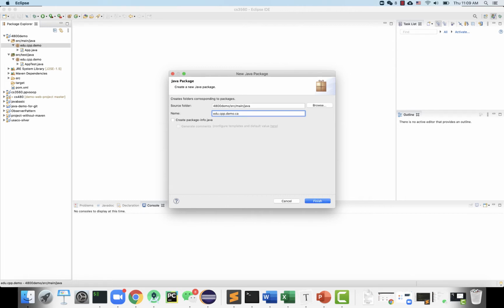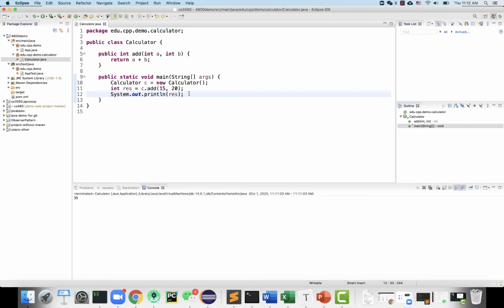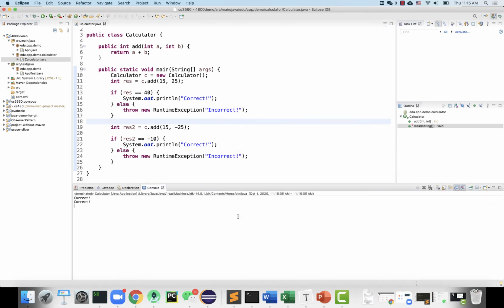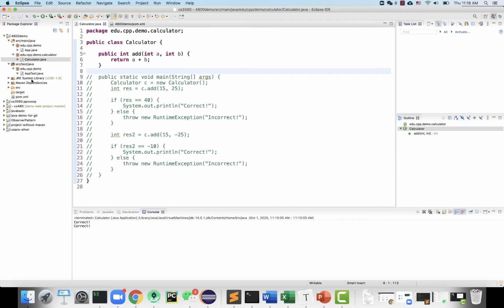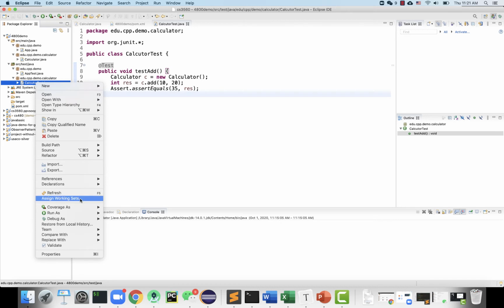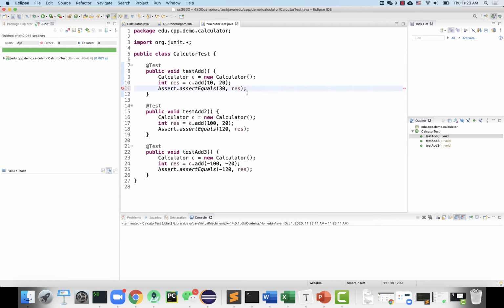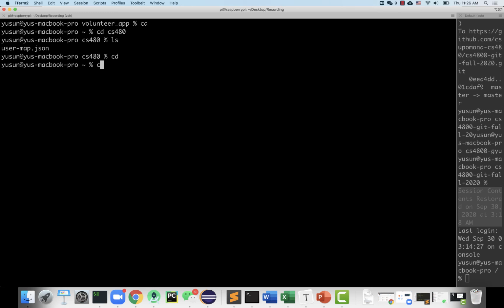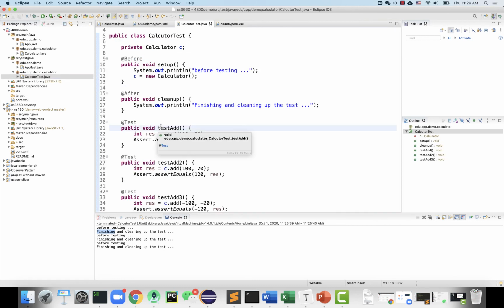CS4800 Software Engineering - JUnit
Table of Contents:

00:00 - JUnit Resources